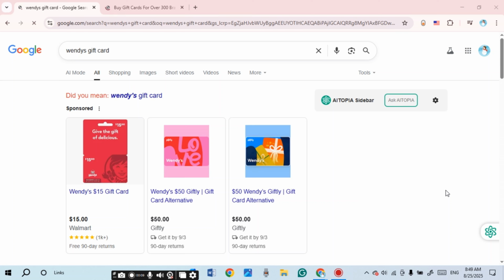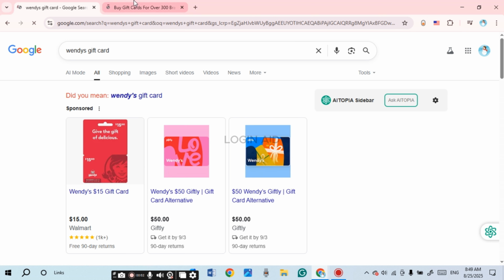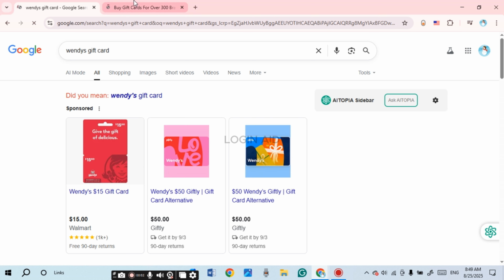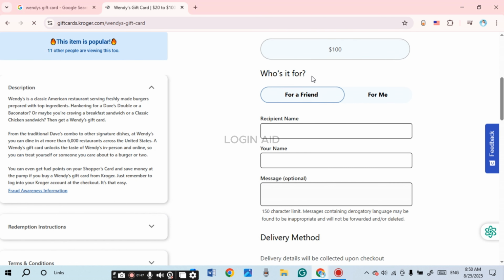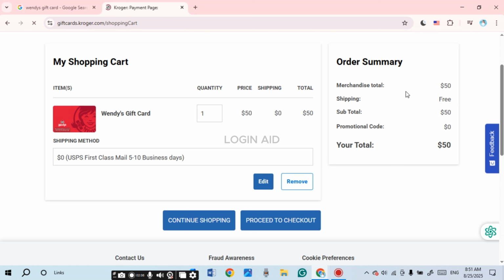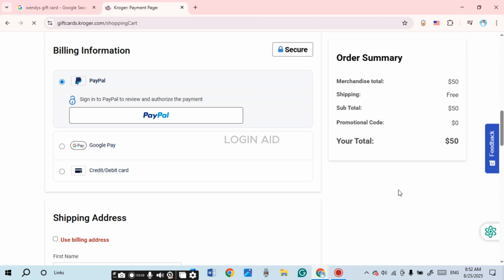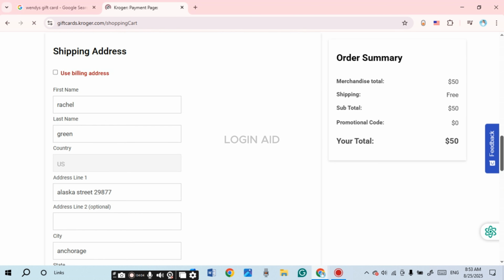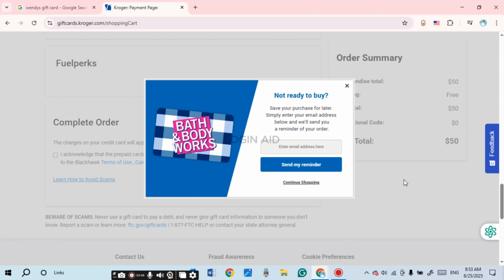Buy A Wendy’s Gift Card Online | Wendy’s Card Purchase Guide 2025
In this tutorial, you’ll learn how to purchase Wendy’s gift cards digitally or physically. We’ll cover buying directly from the Wendy’s website, as well as through authorized retailers like Amazon, Kroger, or Walmart. I’ll show you how to select your gift card type, load an amount, and complete payment safely.